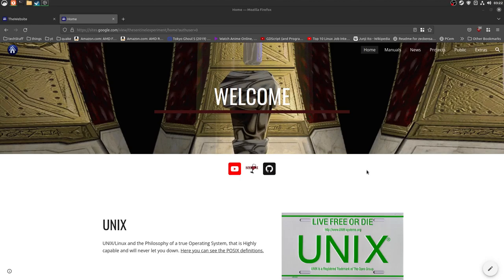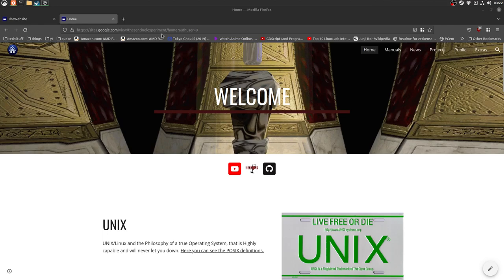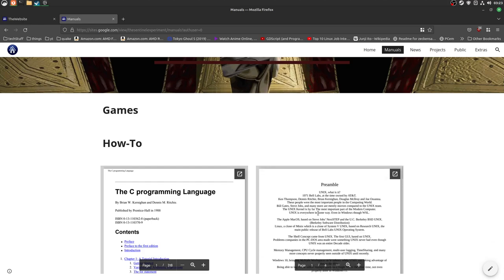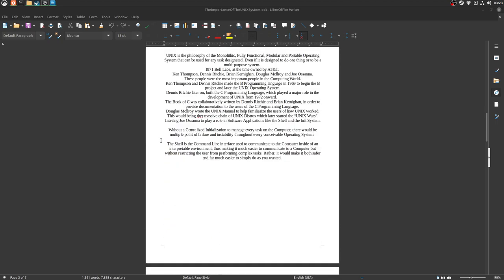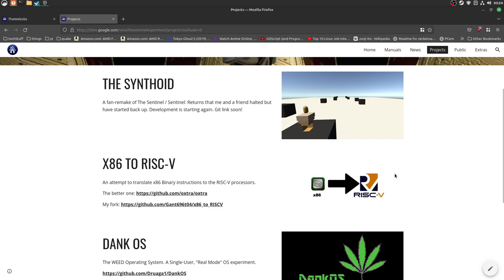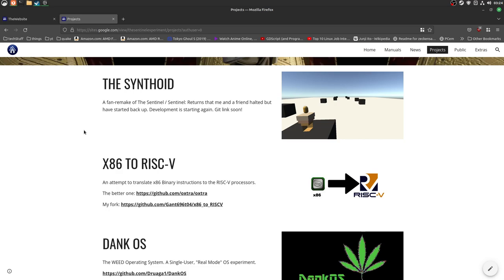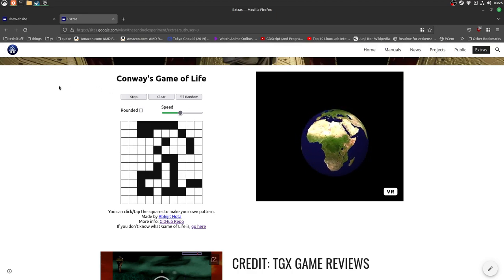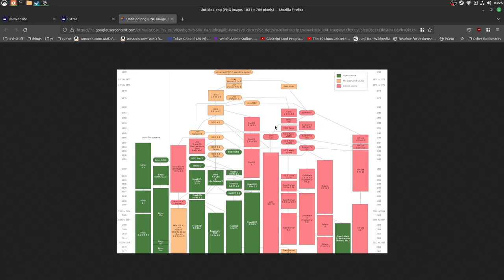I have a Website now!